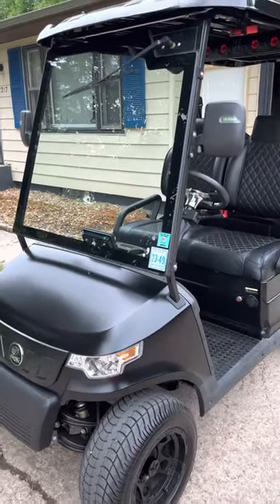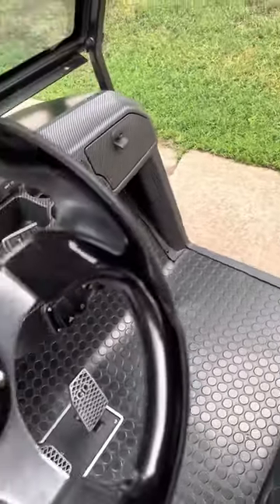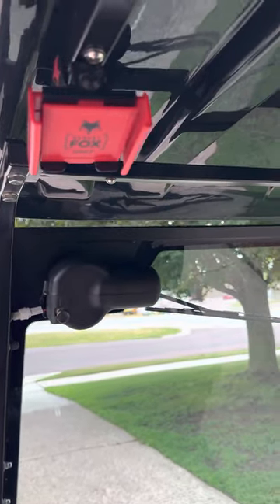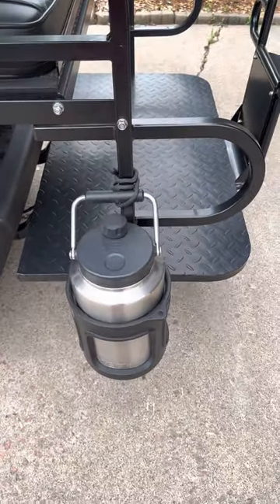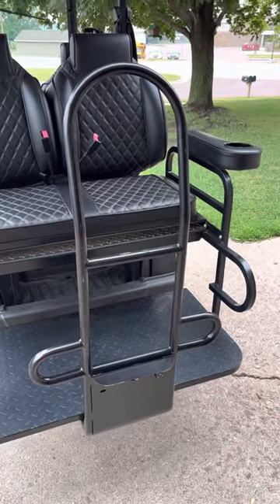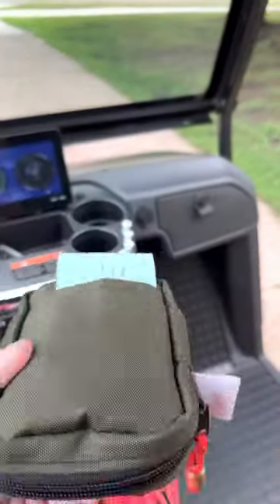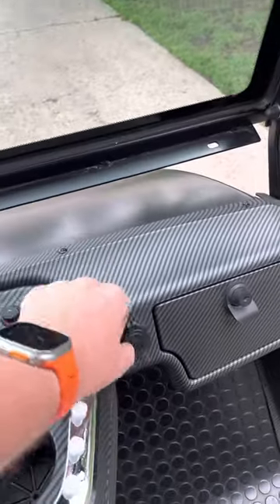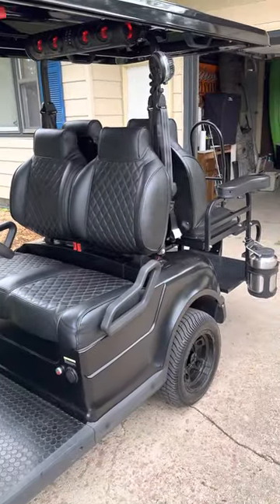My golf cart EDC. The Epic E40 golf cart and what I added to it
This is my golf cart. The Epic E40 comes pretty loaded but I added some things like a EDC pouch and other gadgets to make it even better. Let me know what you EDC to the golf course of campground on yours !